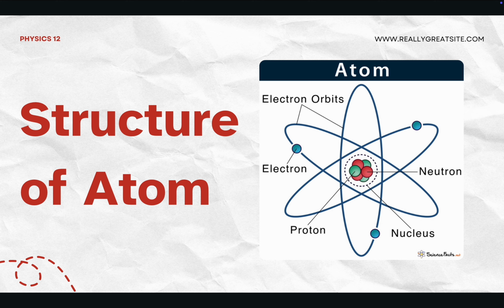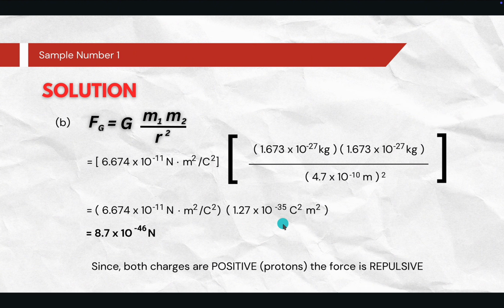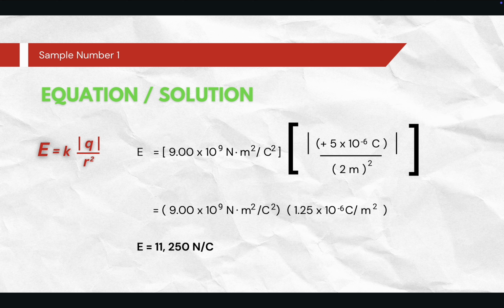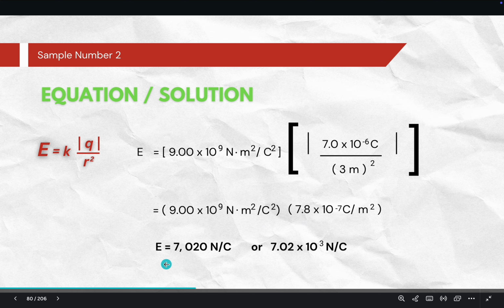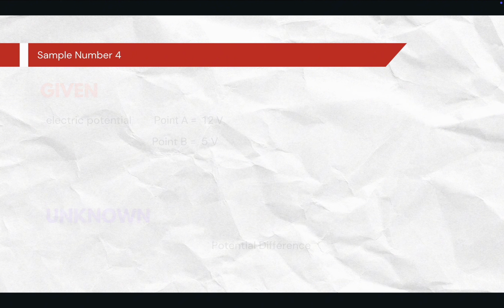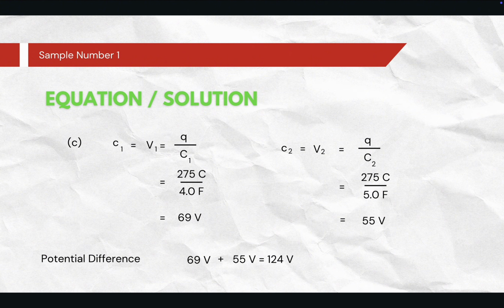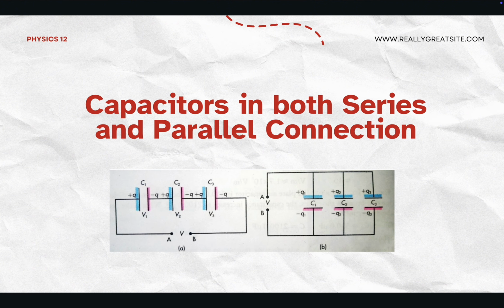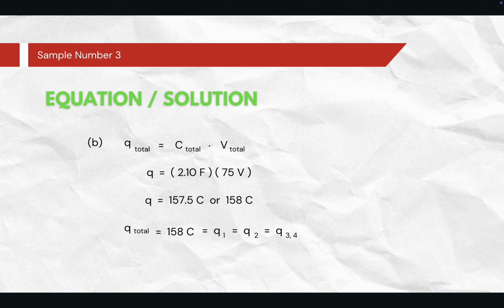GEN PHYSICS 2